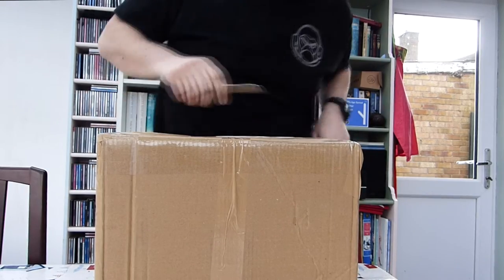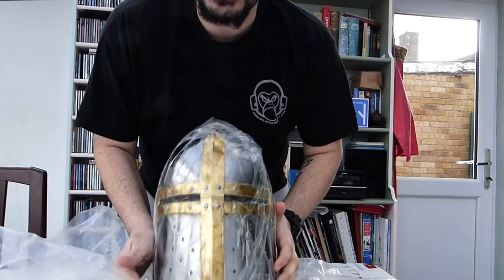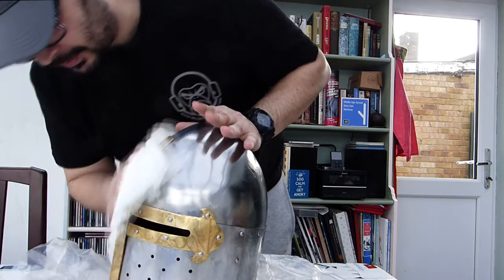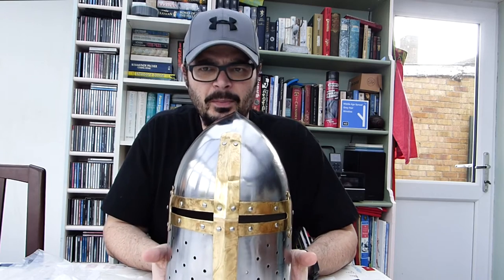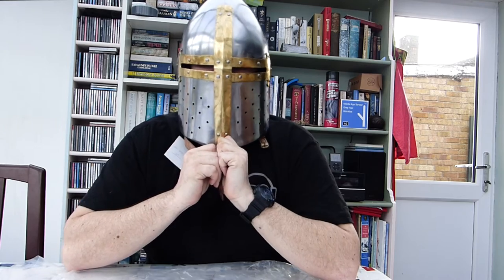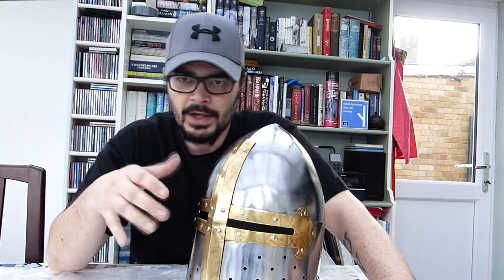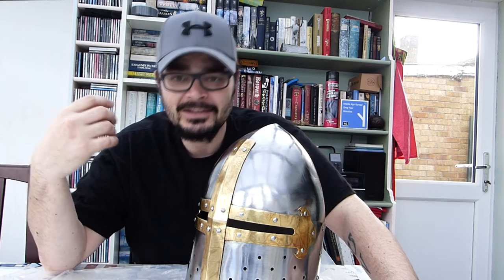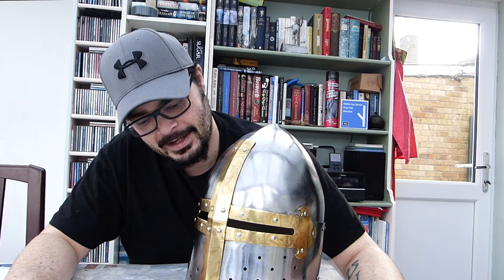Vlog 3 I WIN!!!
What's the name of the game? I WIN!!!

I never win anything, but I break that streak with a real corker.